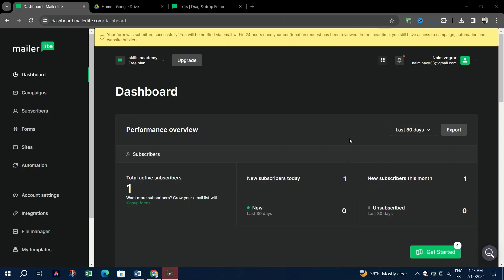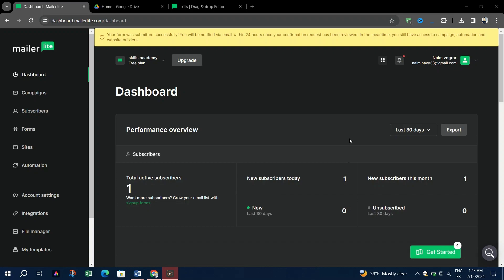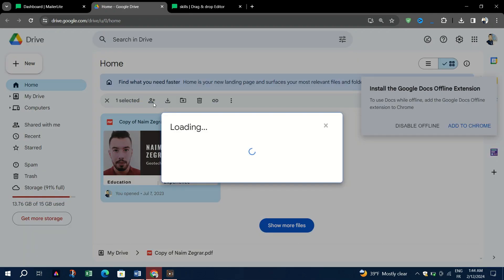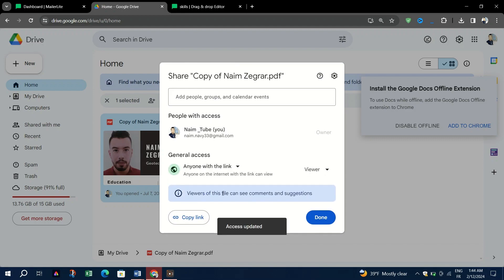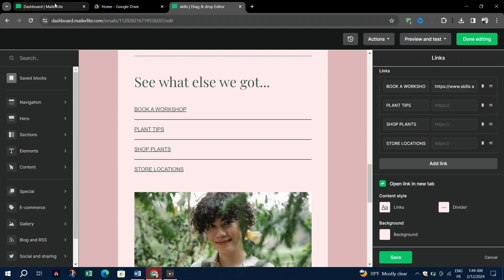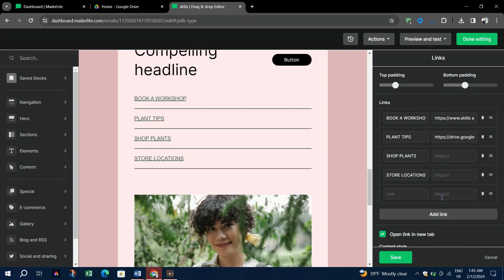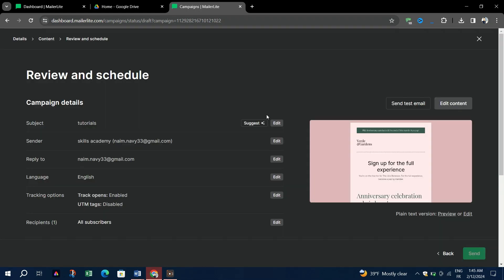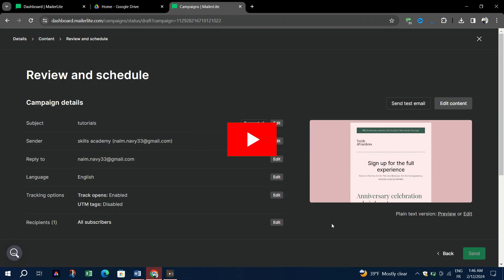How to Add PDF File to MailerLite Tutorial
📎 Want to make your emails more informative and engaging? Learn how to add PDFs to your MailerLite campaigns with our easy-to-follow tutorial!

🔍 In this video, we'll guide you through the process of seamlessly incorporating PDFs into your MailerLite emails, unlocking new possibilities for sharing valuable content with your subscribers.

🚀 Discover the benefits of adding PDFs to your email marketing strategy, including enhanced content delivery, increased engagement, and improved brand credibility.

💡 Get step-by-step instructions on how to upload and insert PDFs into your MailerLite emails, along with tips on optimizing PDF content for better readability and accessibility.

👩‍💻 Whether you're sharing product catalogs, whitepapers, eBooks, or other valuable resources, knowing how to add PDFs to your MailerLite campaigns is essential for effective communication with your audience. Let's level up your email content together!

📈 Watch now and elevate your email marketing game by learning how to seamlessly integrate PDFs into your MailerLite campaigns. Don't miss out on this essential guide to maximizing the impact of your emails.